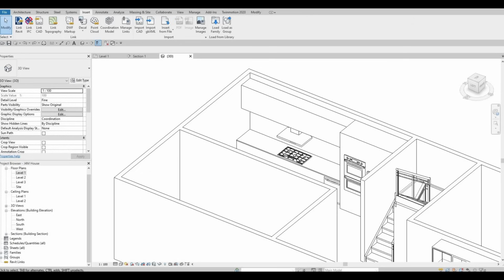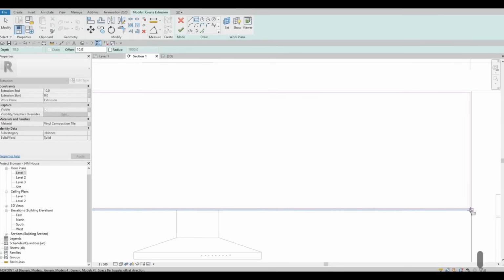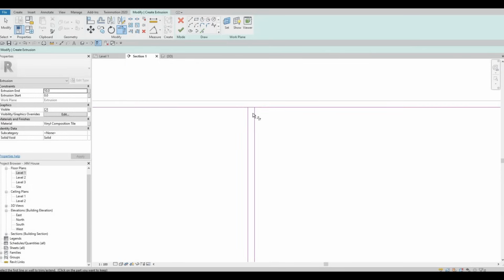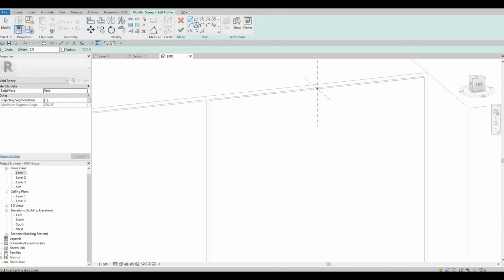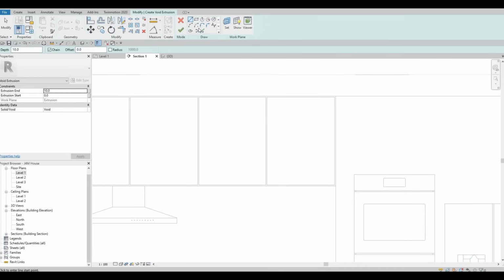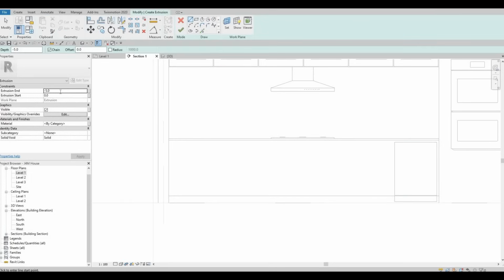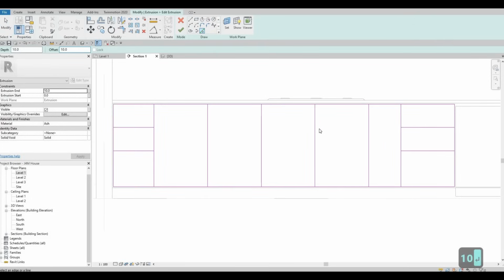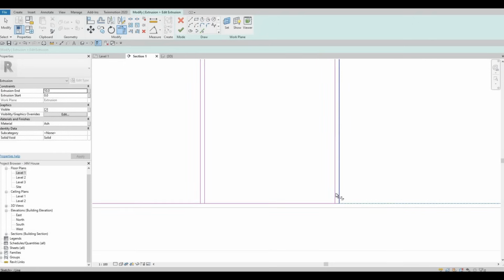JF House | Part 4 | Complete Step By Step Project | Revit and Twinmotion Tutorial